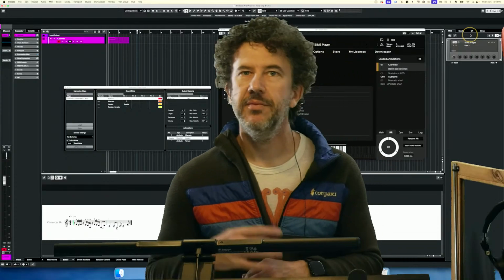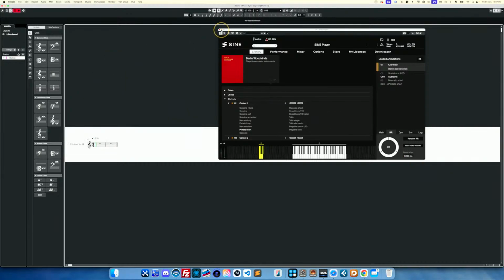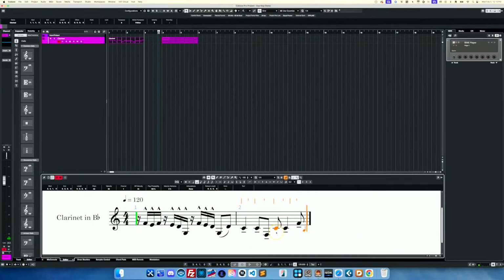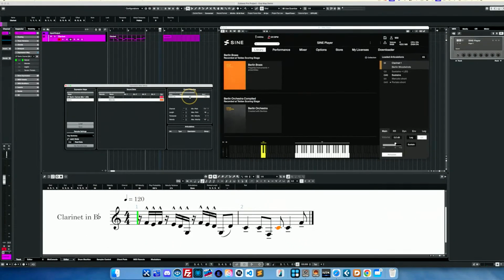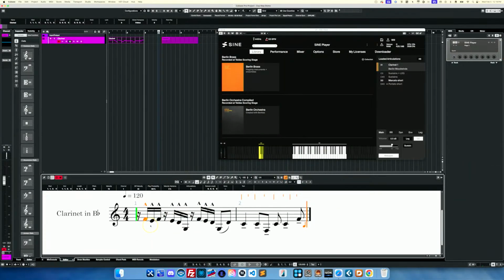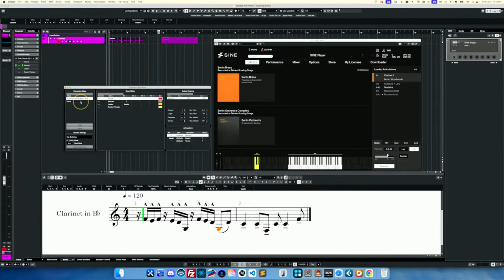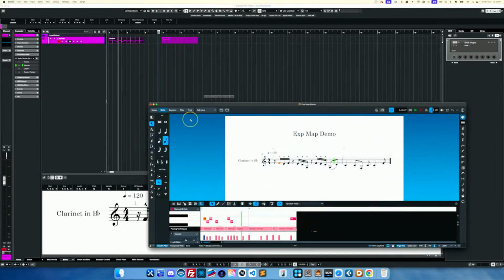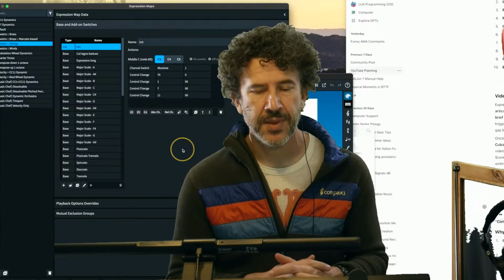Composing with Expression Maps in Cubase 14’s Score Editor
If you're looking for supportive, expert guidance for your Dorico/Cubase worklow, I offer one-on-one Zoom consultations through Fiverr. Solve any problem you're having :).

Expression Maps in Cubase 14’s Score Editor give composers control over articulations, allowing for realistic playback using sample libraries. In this video, I’ll compose a brief passage and demonstrate how to set up articulations in the score editor so they automatically trigger the correct samples using an Expression Map in Cubase 14. Understanding this feature helps bridge the gap between composing in Dorico and composing in Cubase 14.

Once we’ve got our articulations working, I’ll also demonstrate how to export a Dorico project from Cubase AND export the expression map from Cubase.  That will illustrate the workflow for composers who want to go from Cubase into Dorico to prepare parts or conductor's scores in Dorico. By the end of this video, you’ll understand how to set up, assign, and optimize Expression Maps in Cubase 14’s Score Editor, ensuring your compositions sound as expressive as they need to.

I hope this video demystifies the current state of play between Dorico and Cubase.  Of course, features are always being developed, but for now these tools offer value to composers who want to work with the features of both programs.  Let's dive in!